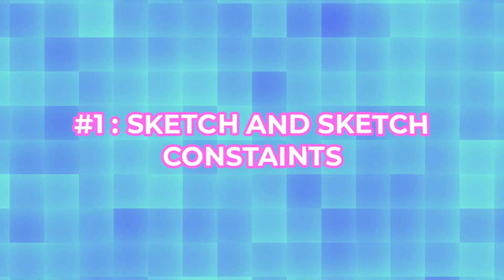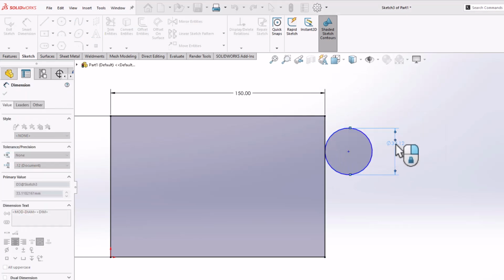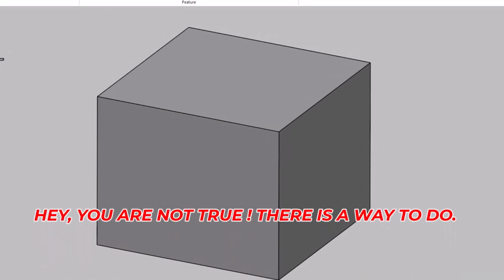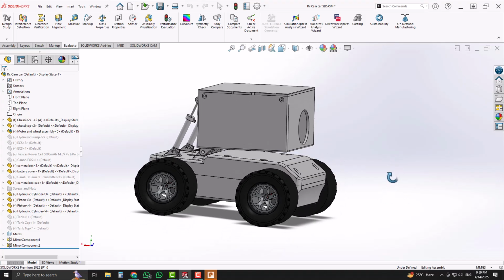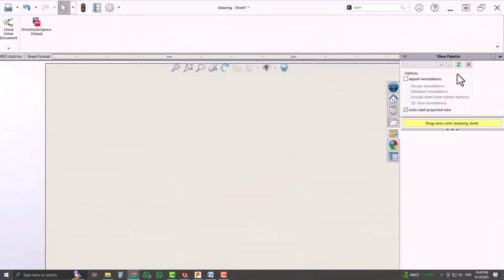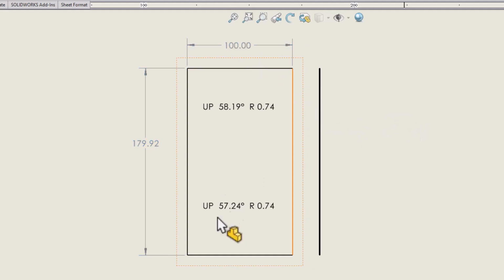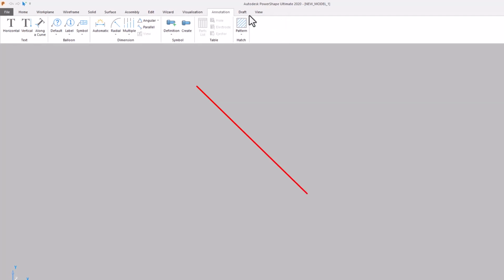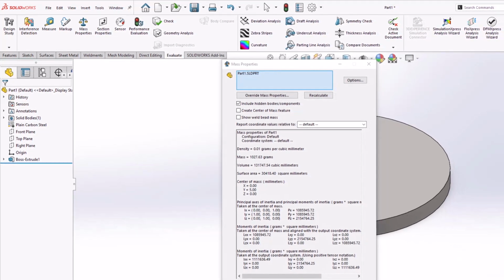8 Reasons Why I Switched from PowerShape to SolidWorks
Are you stuck with PowerShape and wondering if there's a better 3D CAD tool out there? In this video, I’m sharing 8 real-world reasons why I moved from PowerShape to SolidWorks after years of struggle. From sketching issues to assembly limitations, I’ll show you how SolidWorks transformed my workflow as a mechanical CAD designer.

✅ Whether you're a beginner or experienced designer, this video will help you understand:

What SolidWorks does better than PowerShape

How powerful SolidWorks features like assembly, sheet metal, weldments, and rendering really are

Why SolidWorks is the better choice for professional 3D modeling and engineering design

📢 Change the audio track from the settings to watch in your preferred language.